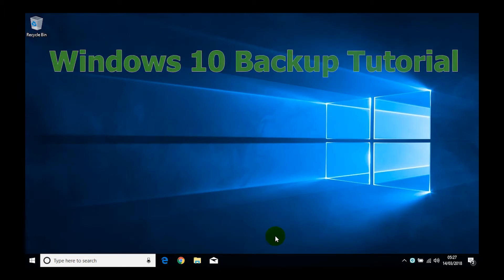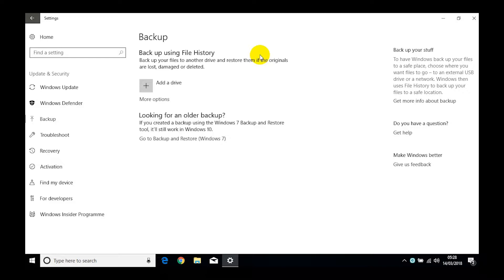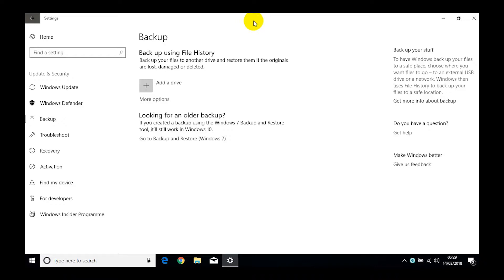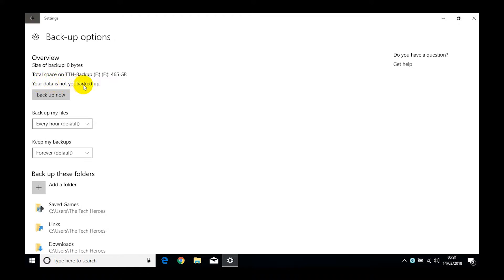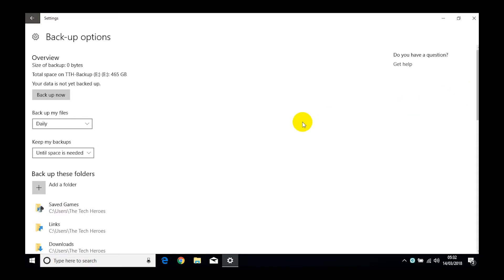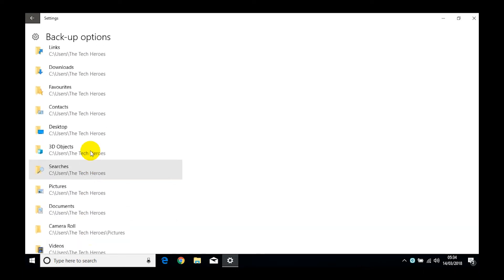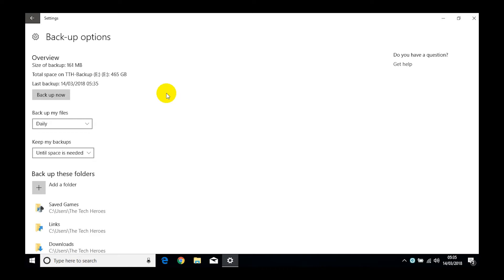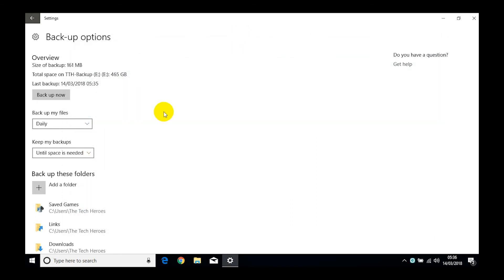Creating a Windows 10 Backup Schedule - Tutorial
A tutorial video of how to create an efficient backup on Windows 10 and how to schedule your it. Because even heroes need backup sometimes!